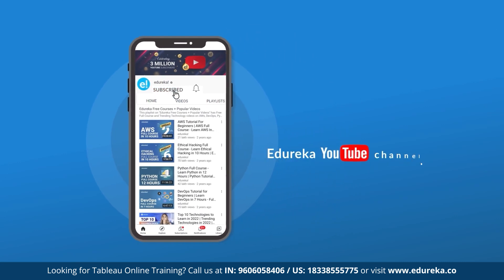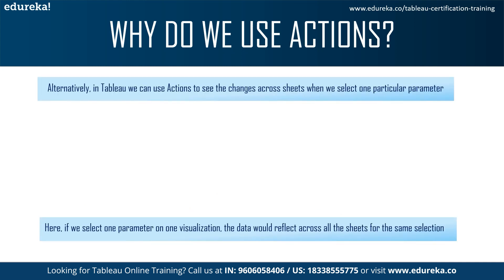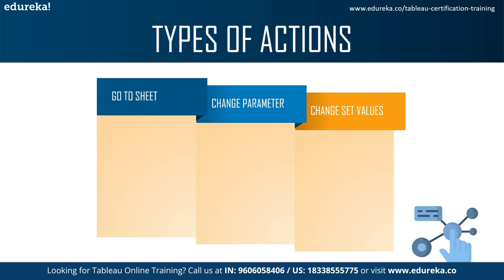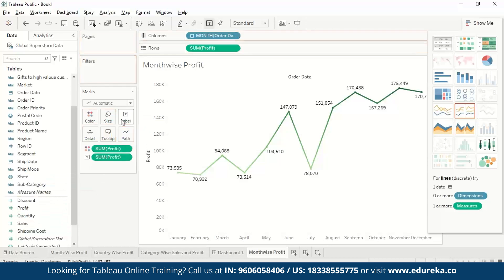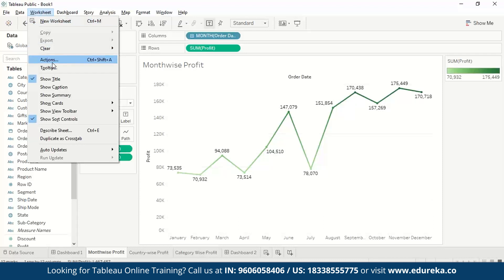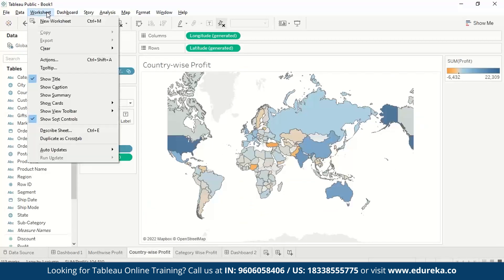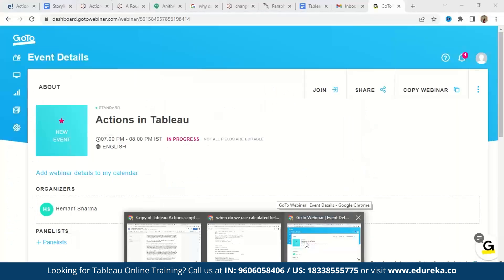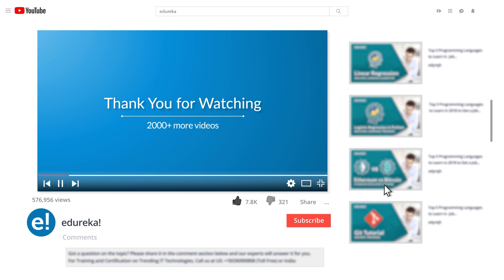Actions in Tableau | Tableau for Beginners | Edureka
This Edureka's video on "Actions in Tableau" will help you to learn about how to bring interactivity to your data by using Actions in Tableau.

Following are the topics covered in this video:
00:00 Introduction
00:52 Agenda
01:10 Why do we use Actions?
02:51 What are Actions in Tableau?
03:20 Types of Actions
04:34 Hands-On - Actions in Tableau